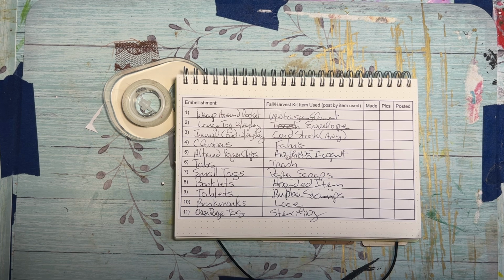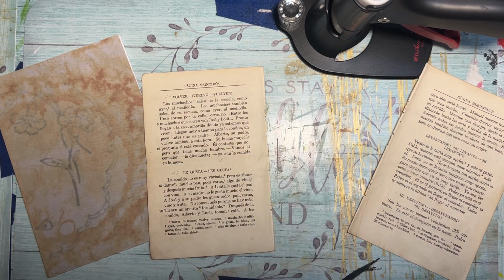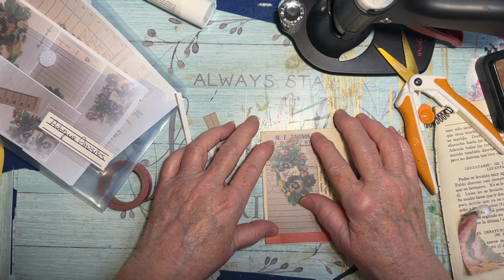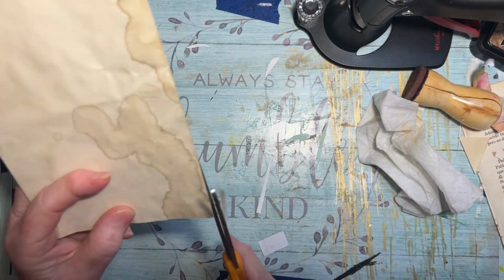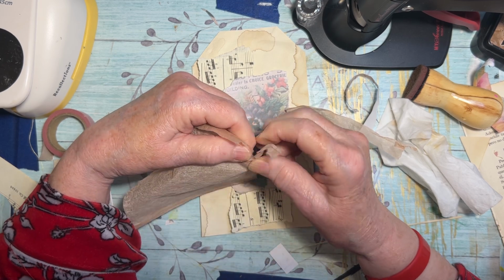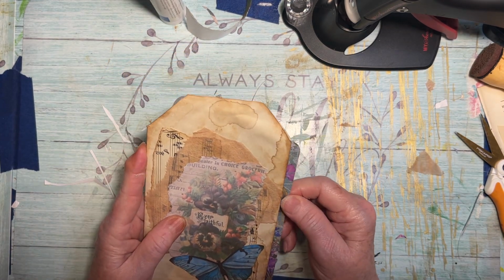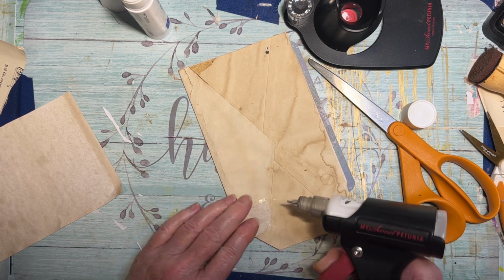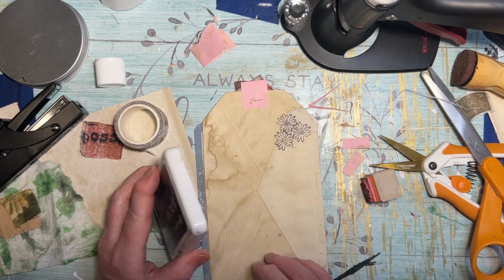DJJ- October Orderly Junk Journal challenge- part 4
We are now adding elements to put in pockets. Working on a wrap around pocket using vintage element and large tag with a mystery using an envelope.

Dearjuliejulie Etsy